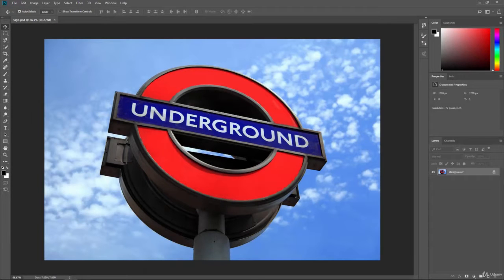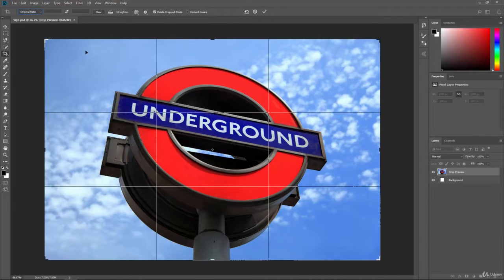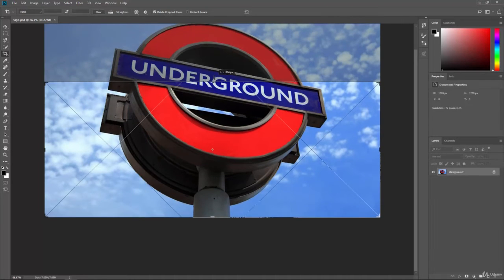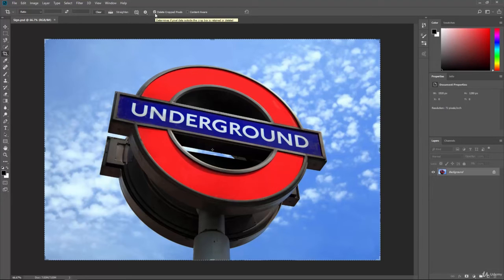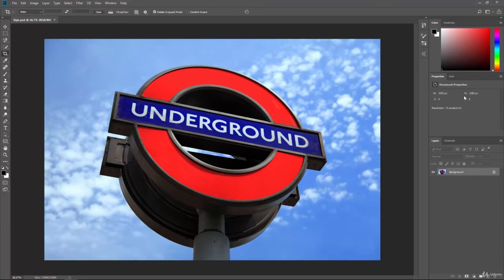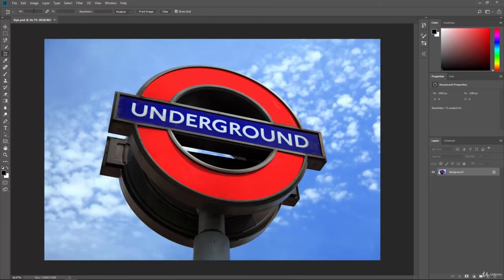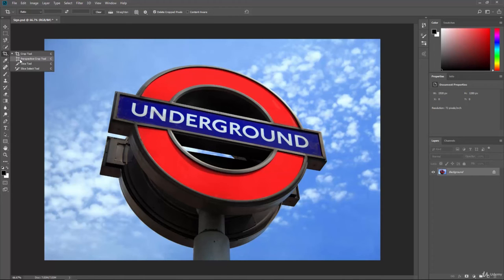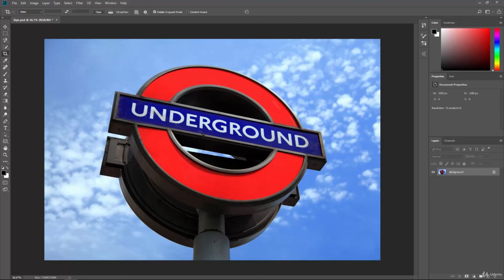The Crop Tools Adobe Photoshop CC Tutorial (Part-84)